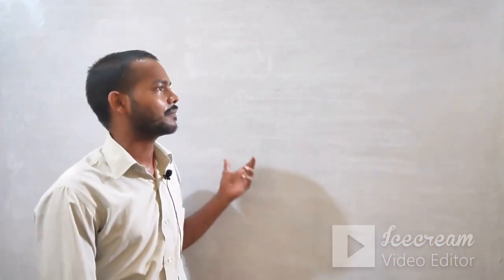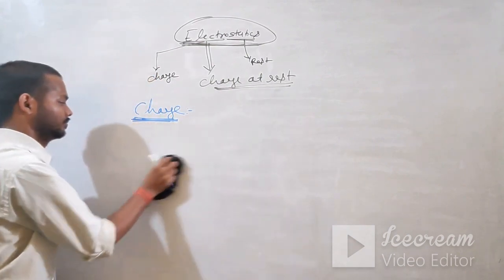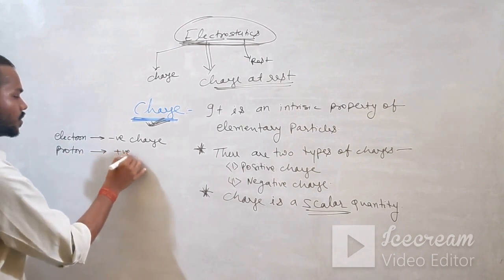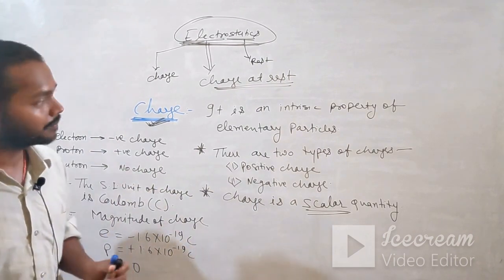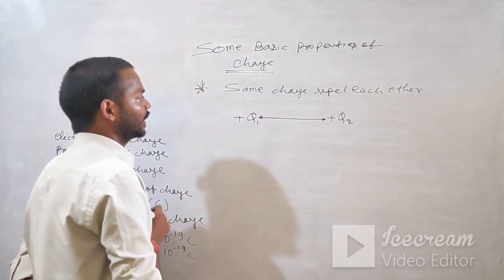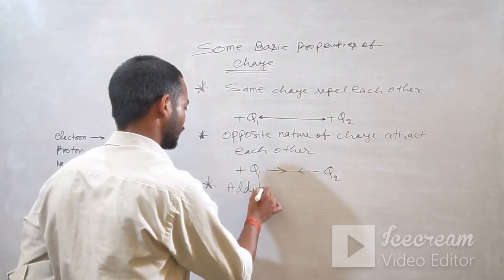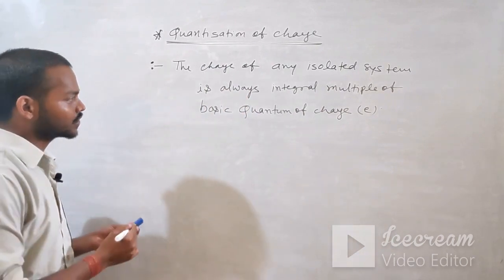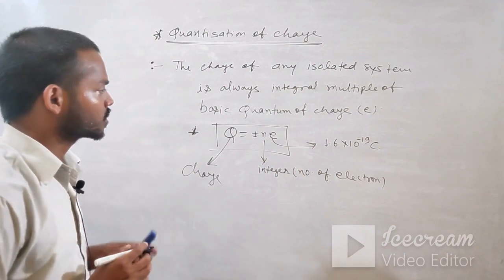Electrostatics Class-12th#IIT-JEE#NEET#Lecture- 01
This video is very important for Class-12th/IIT-JEE / NEET Aspirants .Er B. K. Sir explaining the meaning of Electrostatics and Definition and properties of Charges.
Physics for IIT-JEE
Physics for NEET
Best Coaching in Giridih
Physics for 11th & 12th